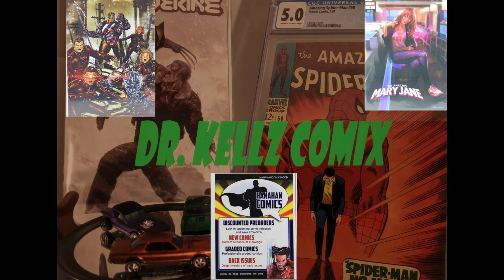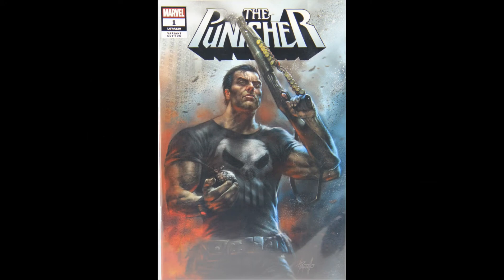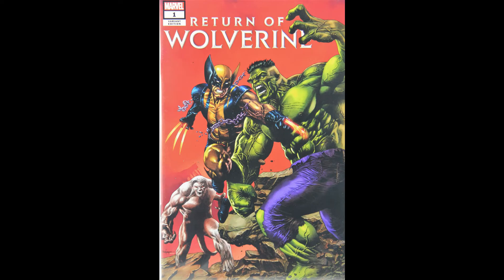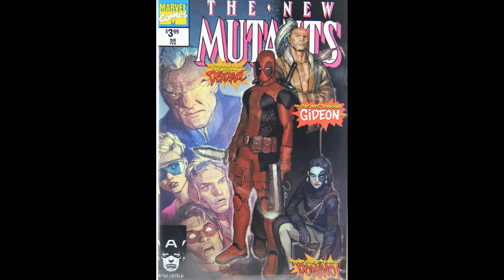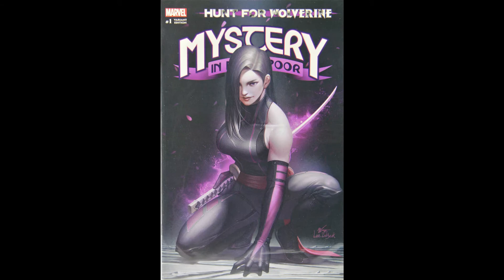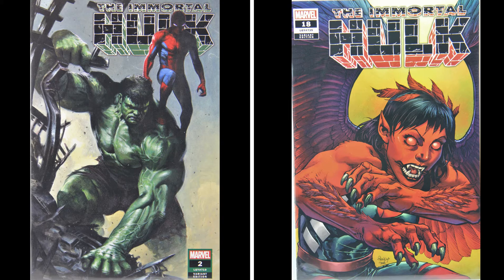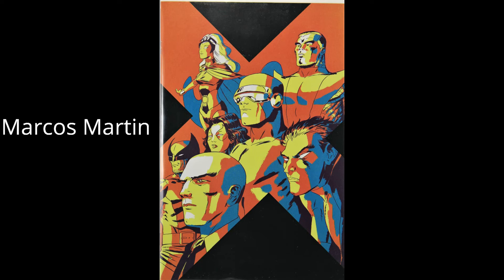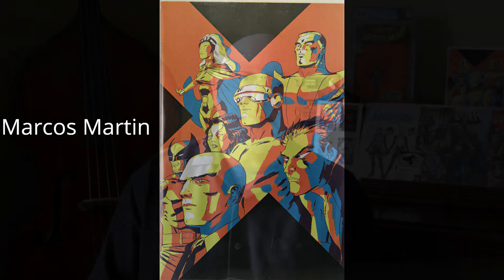Hanahan Comics Marvel Variant Box Review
A brief review of Hanahan Comics' Marvel Mystery Variant Box.

Sorry about the glare!!! Both my head :) and at the bottom of some of the photographs.

Dr. Kellz Comiz (eBay store)